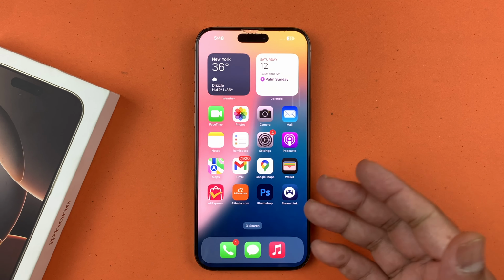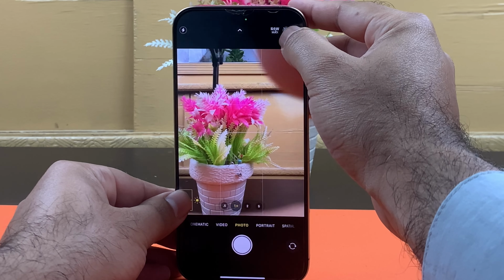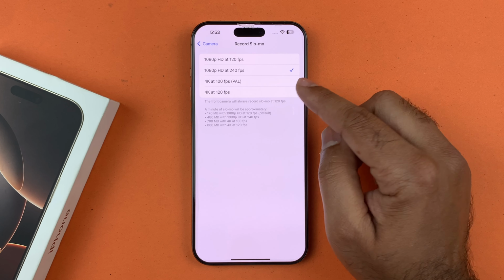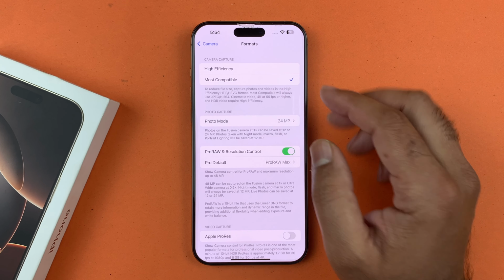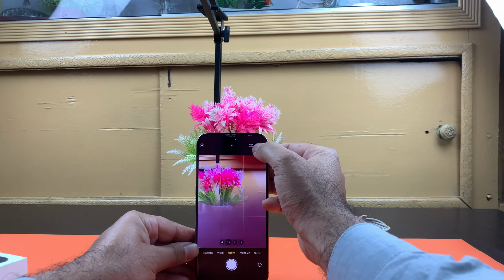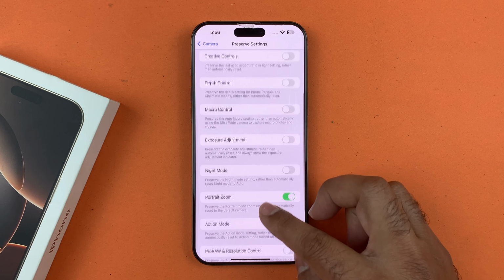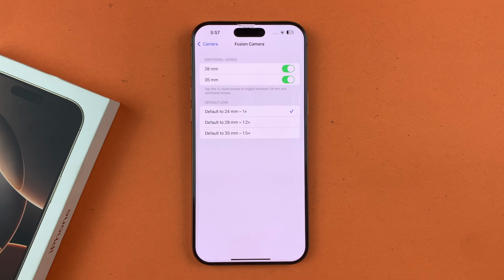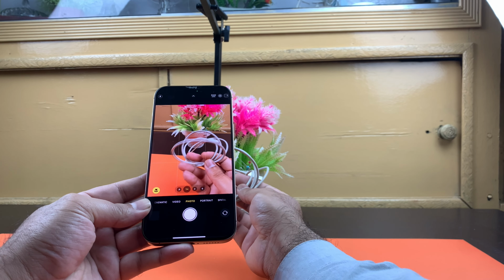The BEST Camera Settings On iPhone 16 Pro Max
As a Beginner's user, searching for the best camera settings on your iPhone 16,iPhone 16 Pro, iPhone 16 pro Max/Plus to master the art of stunning photography? Look no further. With this beginner-friendly guideline recommends the ultimate camera settings to elevate your photos and videos taken from the iPhone 16 series phones effortlessly.

In this video, we will cover all the essential iPhone 16 Pro/Max  camera tips, such as:

- Photographic Style
- Video Recording Settings
- Picture Format Settings
- Preserve Settings
- Composition Settings

And other additional camera settings to ensure you can take incredible videos and photos with your iPhone 16 series phones.

0:00 Intro: iPhone 16 Pro/Max/Plus Best Camera Settings
0:25 Photographic Style
0:56 Video Recording Settings including Audio
2:04 Picture Format Settings
3:27 Preserve Settings and Additional Camera Settings
4:23 Composition Settings
4:35 Fusion Camera Settings
5:03 Prioritize Shooting Faster / Lens Correction / Macro Control